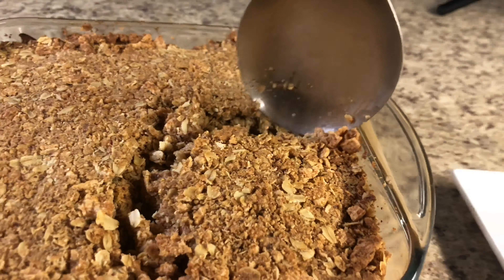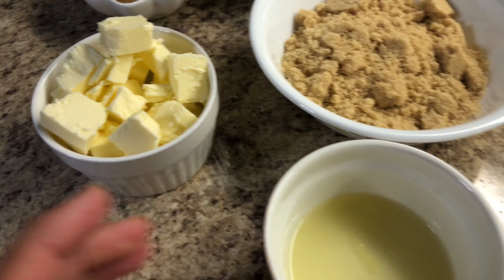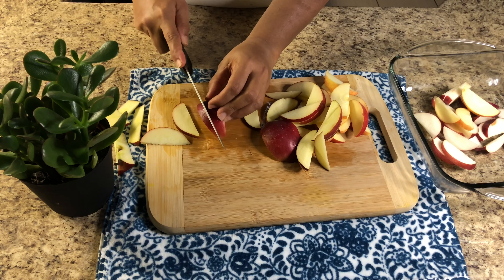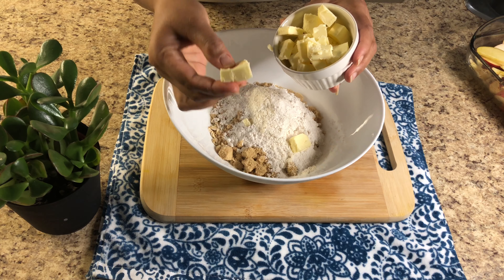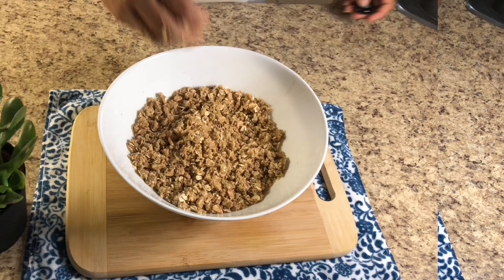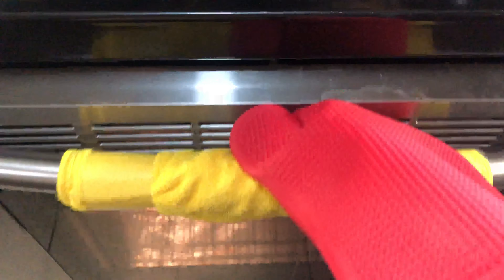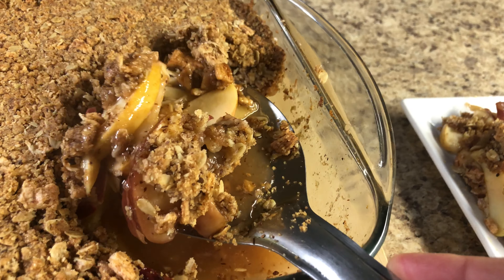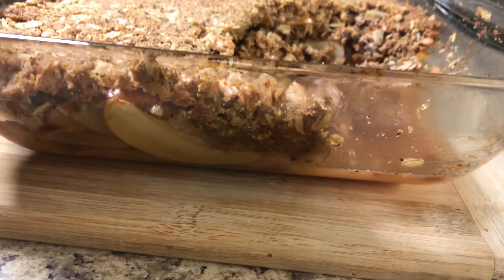How to make ultimate apple crisp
Apple Chris
This recipe is very easy to make and it’s very healthy dessert and you can use the breakfast to see how we can make it and the ingredients

Roll oats-1cup
Brown sugar-3/4cup
Unsalted butter-1/2cup
Maple syrup-1/4cup
Cinnamon powder-1 tablespoon
all purpose flour-1/4cup
Apple cinnamon toast cereal-1cup
Half of lemon